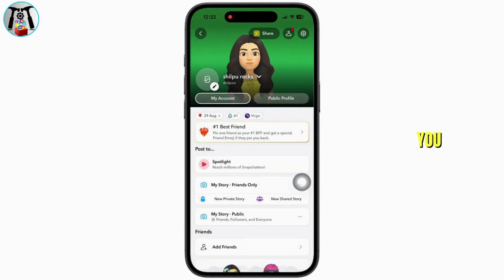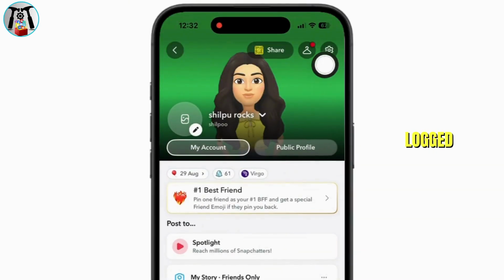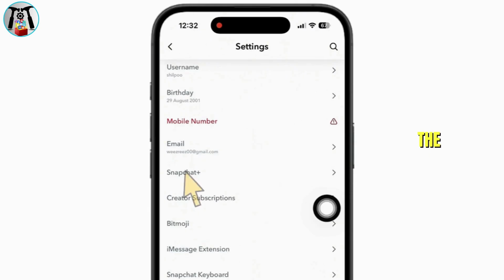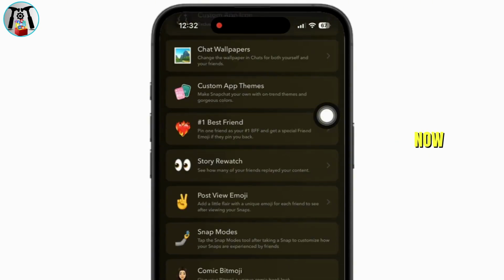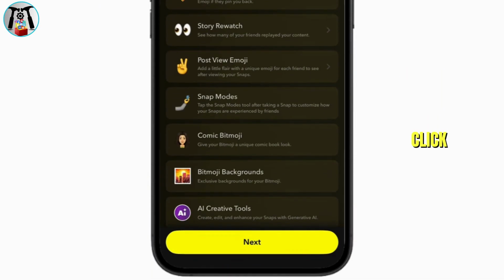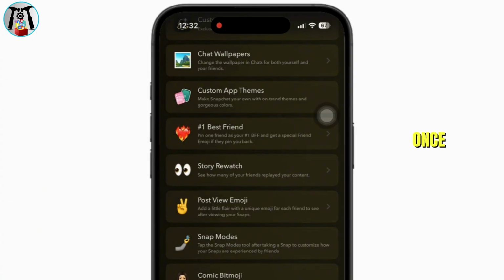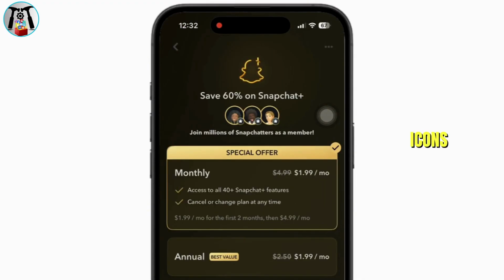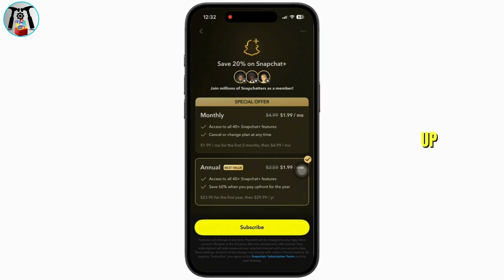How To Sign Up for Snapchat+ | Snapchat Plus Subscription Guide (2026)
In this video, you'll learn how to sign up for Snapchat+.

First, we'll show you how to open your Snapchat profile. Then, you'll learn how to access the Snapchat+ subscription page, choose a plan, and complete your purchase. Finally, we'll explain what to do if the Snapchat+ option isn't showing on your account.

Timestamps

0:00 – Introduction
0:08 – Open Your Snapchat Profile
0:24 – Tap Snapchat+
0:42 – Choose a Subscription Plan
0:56 – Complete Your Purchase
1:05 – Ending

Quick Tip: If you don't see the Snapchat+ subscription option, update Snapchat to the latest version and make sure Snapchat+ is available in your region.